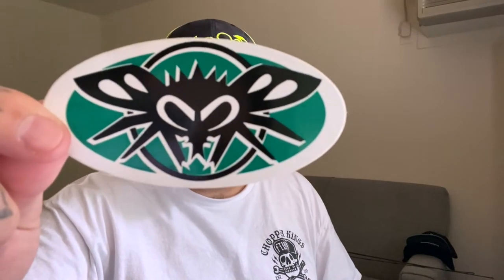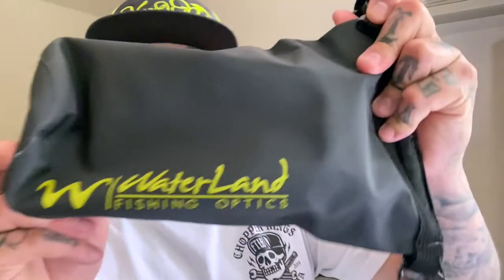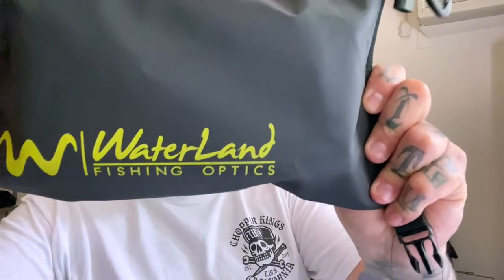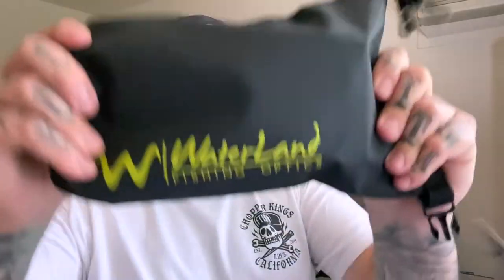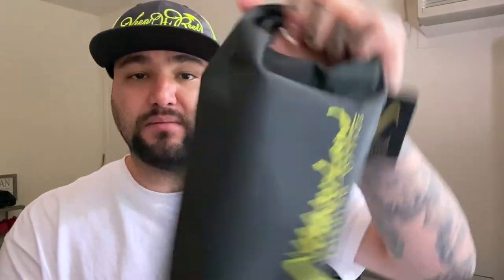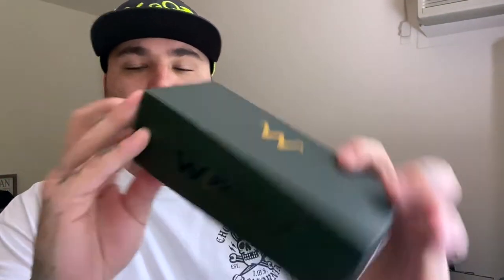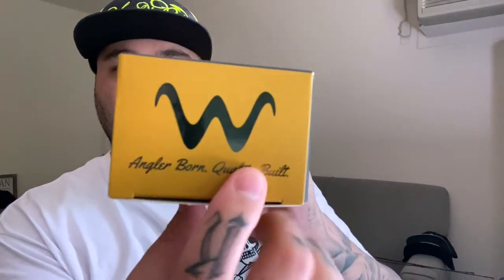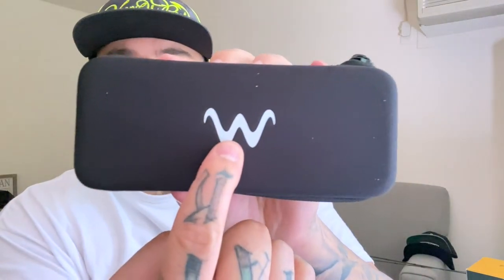Waterland Hybros Unboxing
I know these aren't my standard Black Flys but hey, they are really awesome. Being able to use these while out fishing is going to be a game changer for me. I get excited just seeing fish in the water. Catching them is a plus!

💢 If you're feeling the Off the Hook vibe, share the video with friends and family! 💥

If you are looking to get some fresh gear for your next fishing trip or to just kick it in some flavor, check out the hook up below! ⬇️

⚡️⚡️👇🏻 ALL THE PROPS 👇🏻 ⚡️⚡️

💥 THE SUPPLIERS 💥

🎶 THE HYPE MUSIC 🎶

🔥 🔥👇🏻 GET AT ME ON THE SOCIALS! 👇🏻🔥 🔥

🐟🐟🐟 MY FISHBRAIN 🐟🐟🐟
▶ username chrisdemars